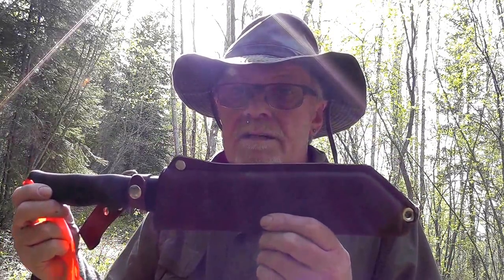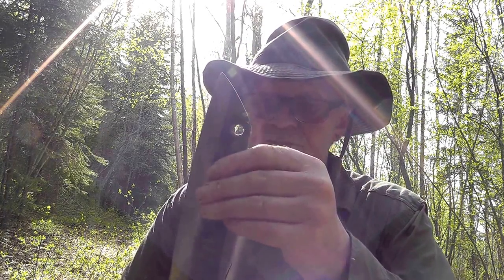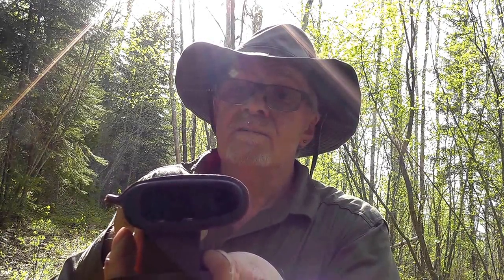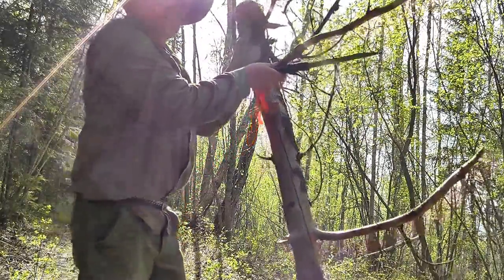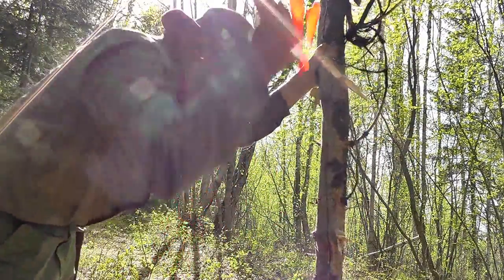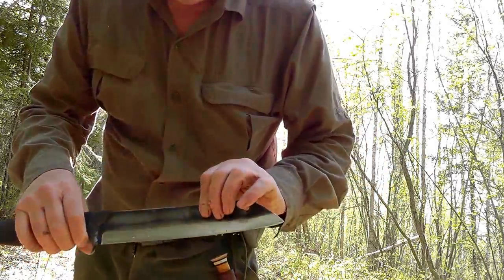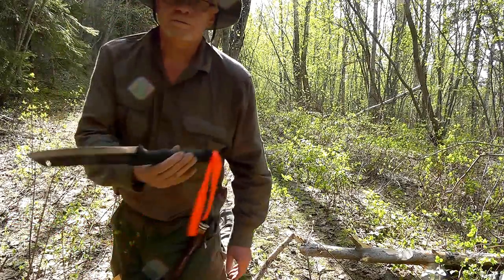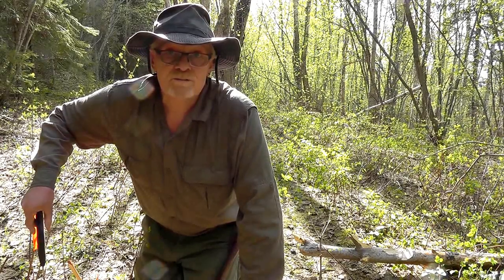Skrama Knife from Finland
A review of the Terava Skrama Knife from Varusteleka in Finland.
Batoning demo.